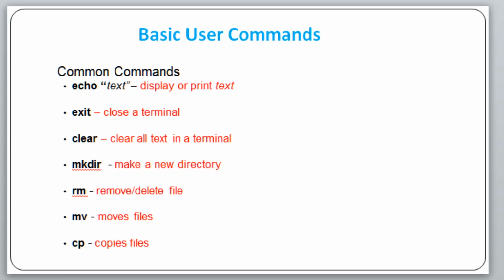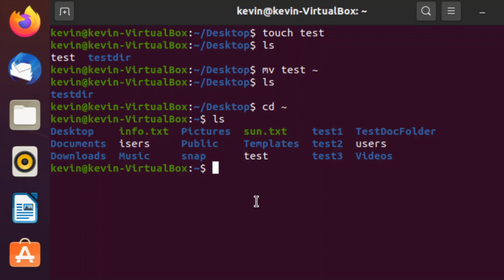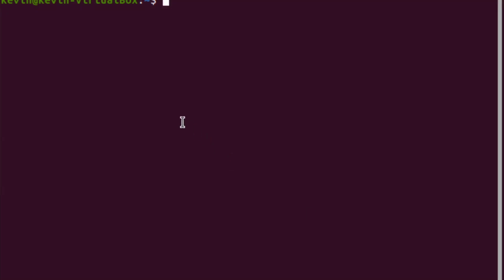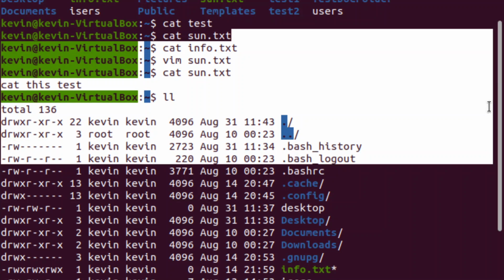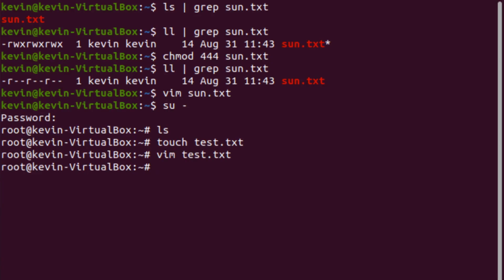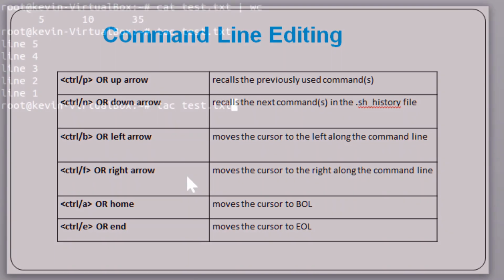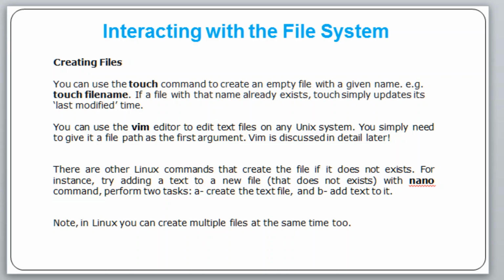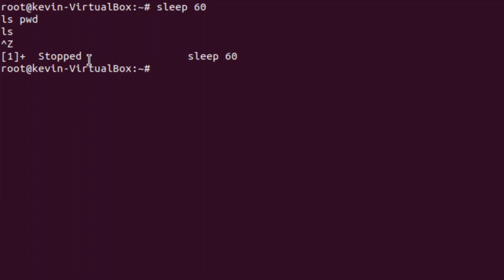Bash Scripting: Session 1.3 - Basic User Commands